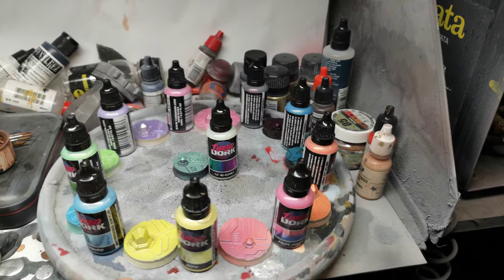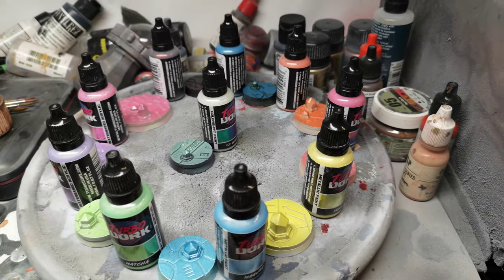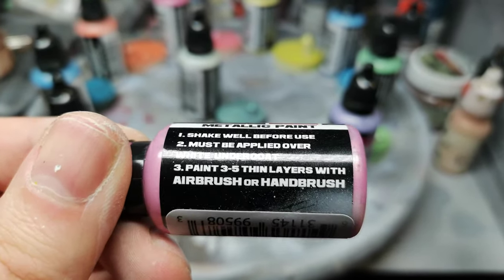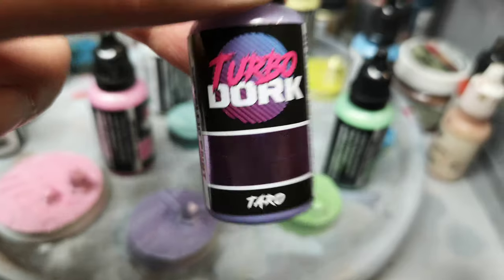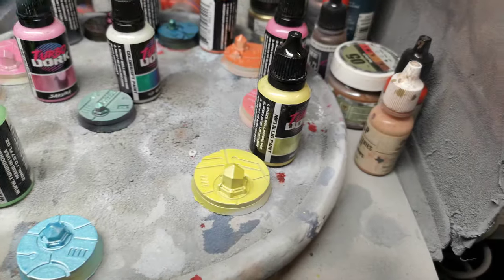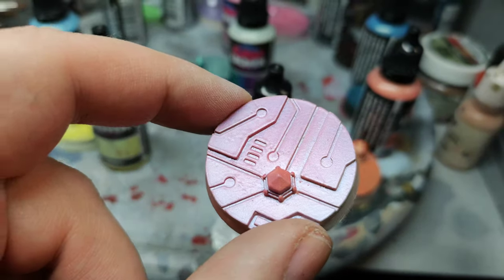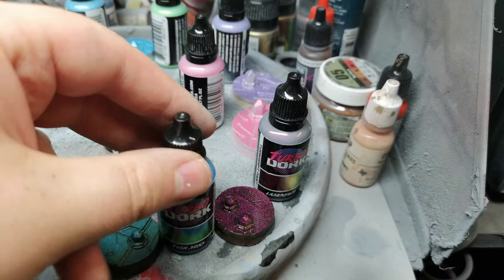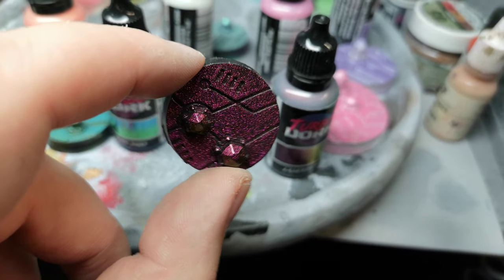Turbo Dork paint review